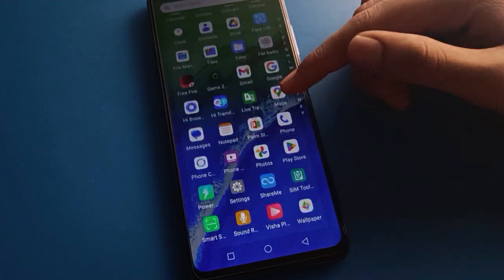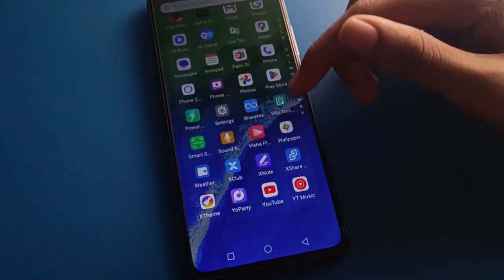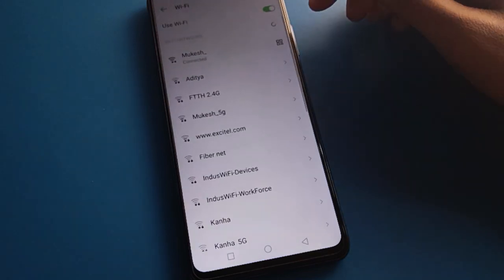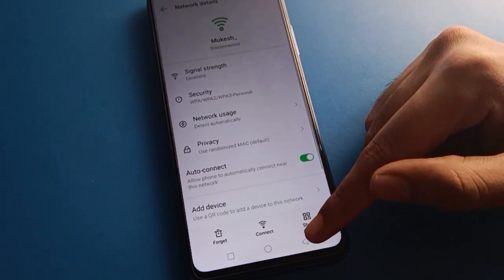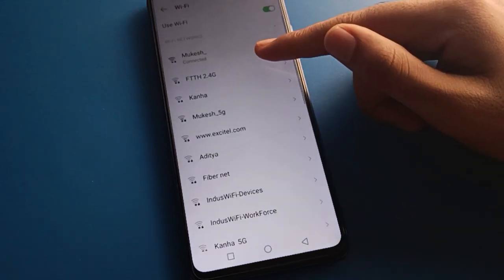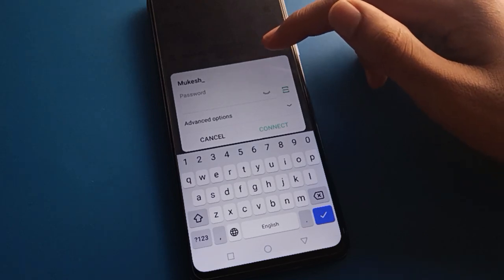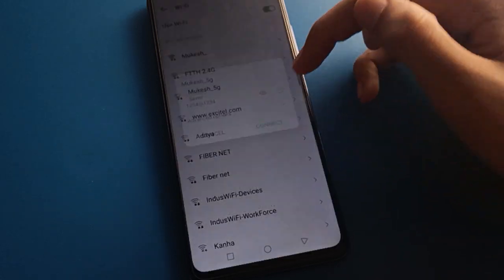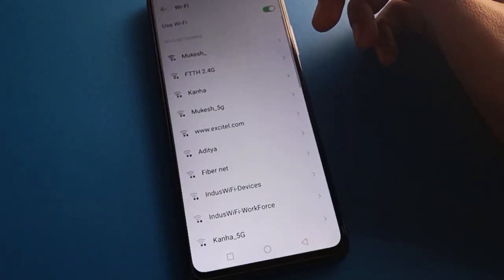Infinix note 12 pro 5g wifi setting, how to forget wifi network infinix phone